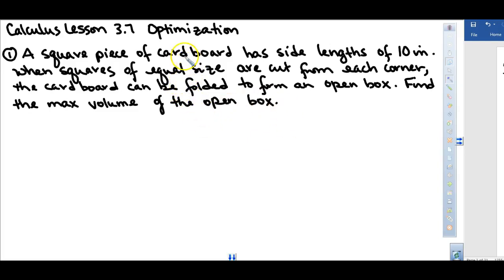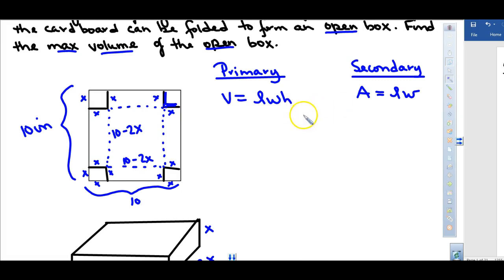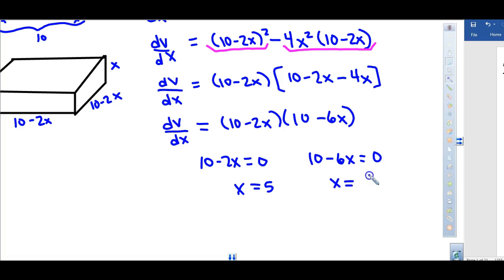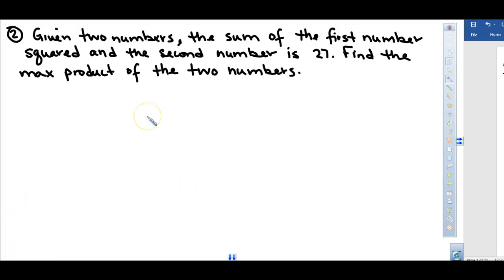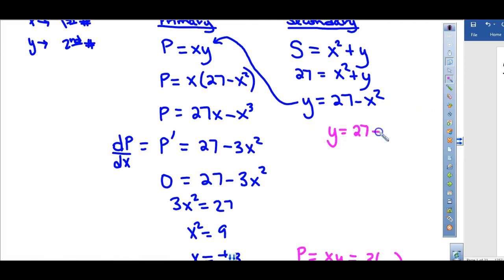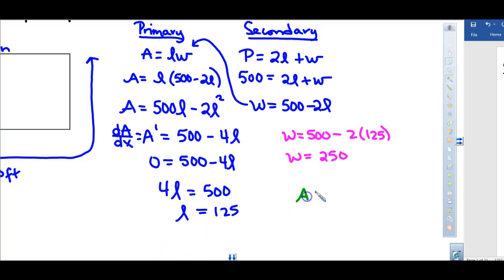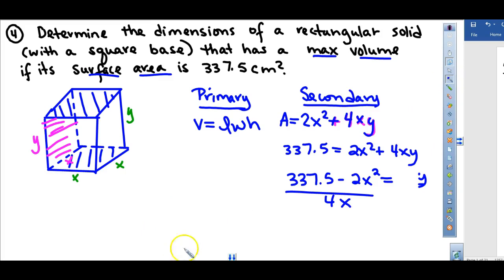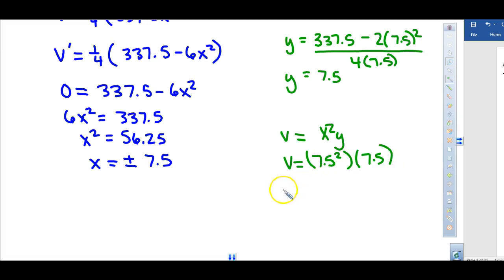Calculus Lesson 3.7 Optimization